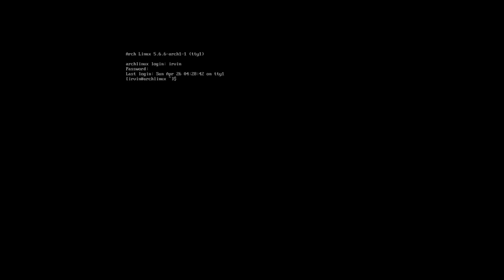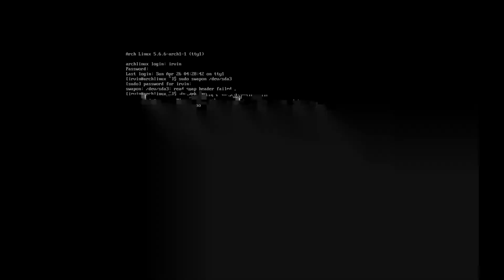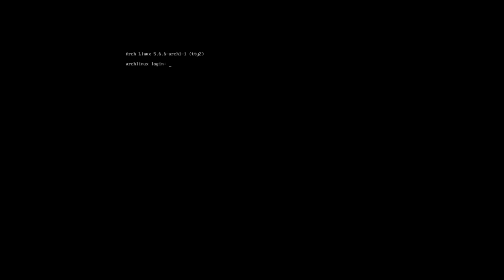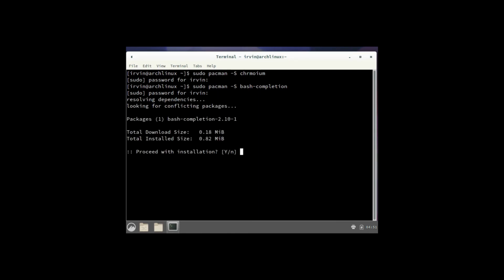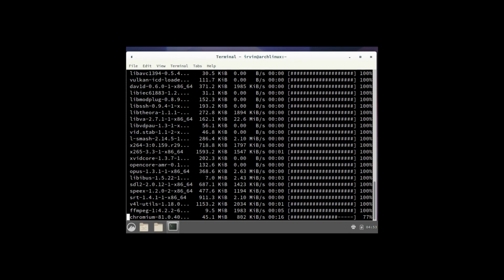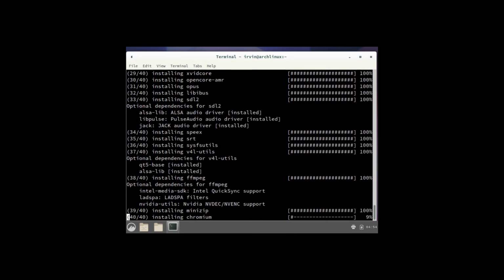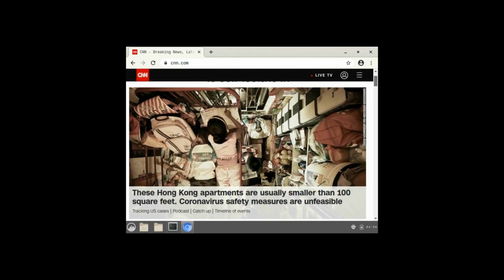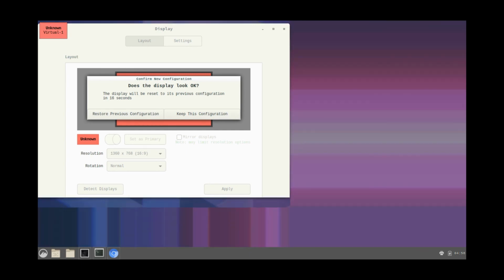Step-By-Step guide to installing Arch Linux 2020 part 2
2nd part of installing Arch where I show you how to install the GUI and internet.